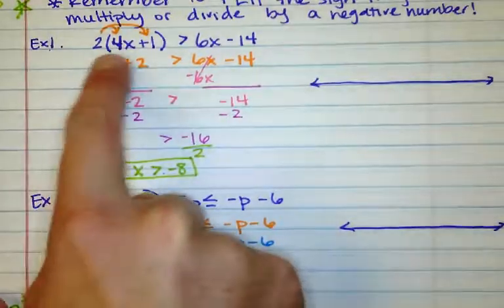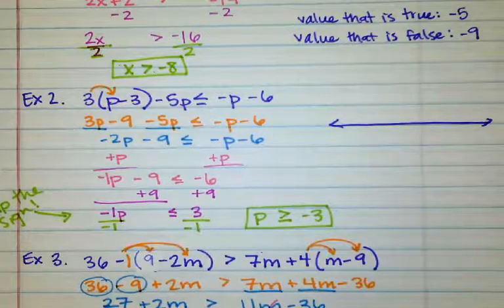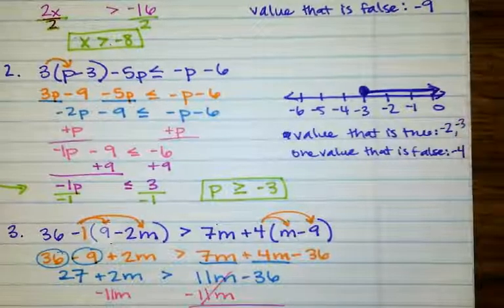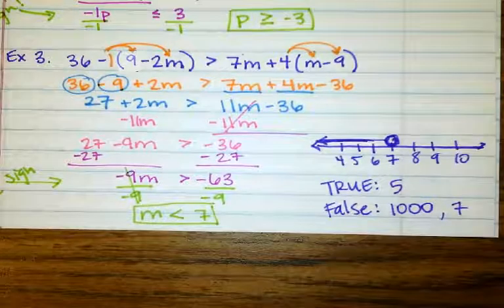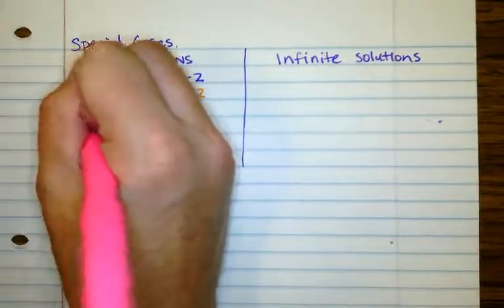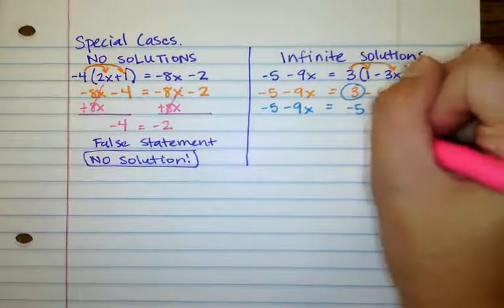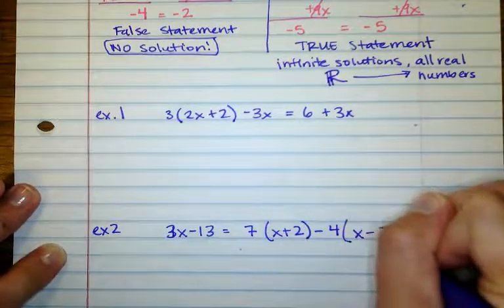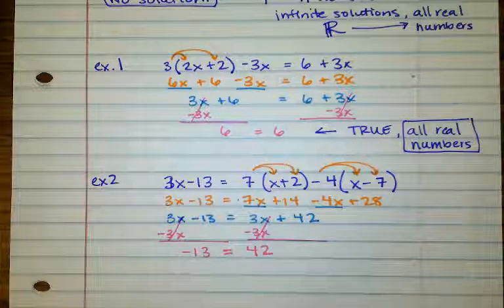Alg H Unit 1 Day 3 part 2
Solving multi-step inequalities (with variables on both sides)
Specials cases for solving equations